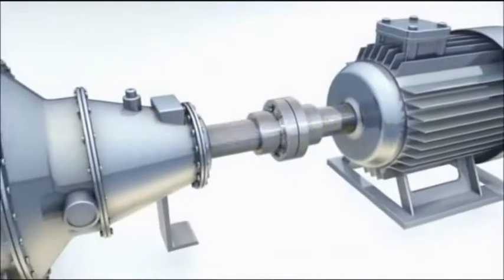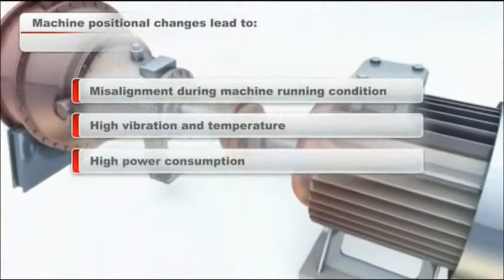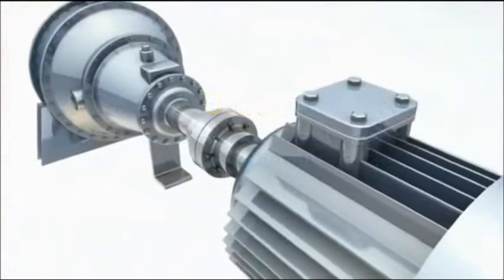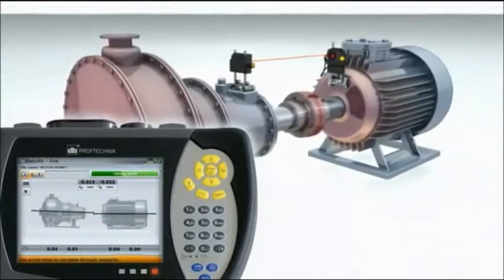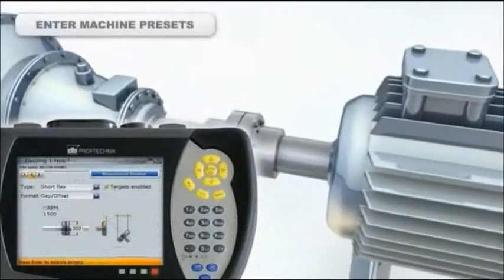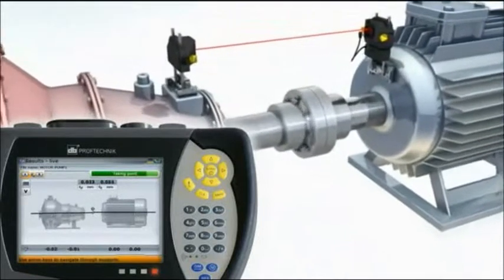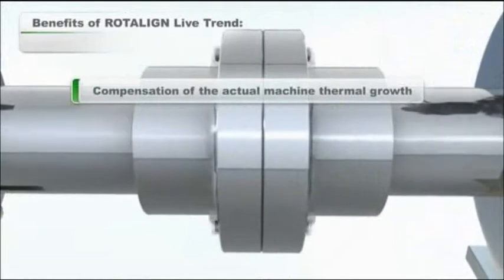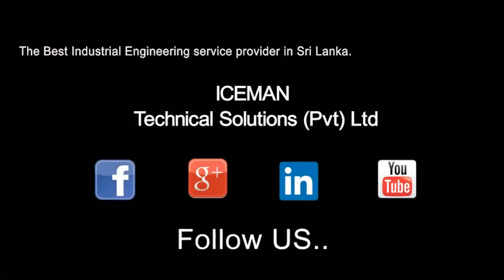Laser Alignment - Precision Shaft alignment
Flir IR Thermal Camera
UE Systems ultrasonic instrument
PRUFTECHNIK Vibration Analyzer
PRUFTECHNIK Laser Alignment tool